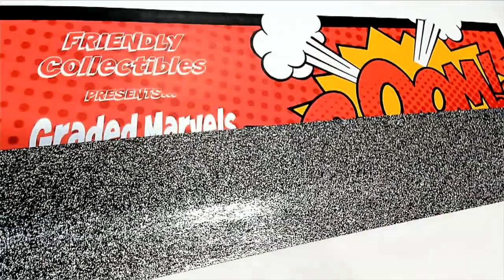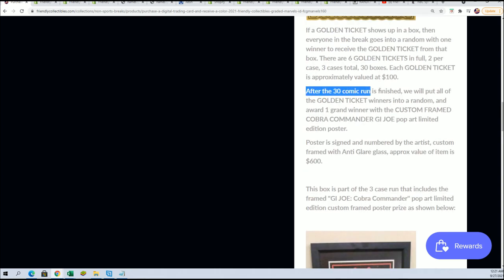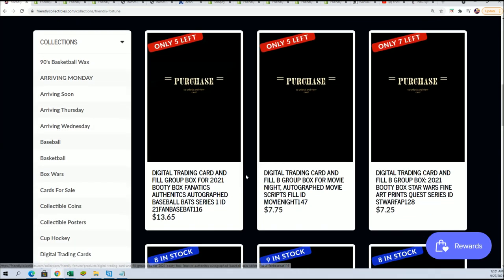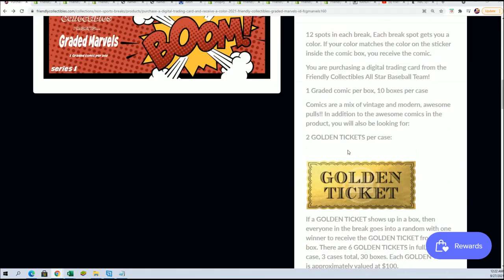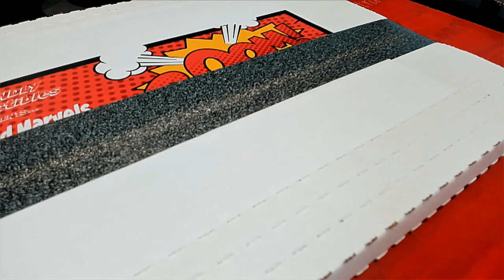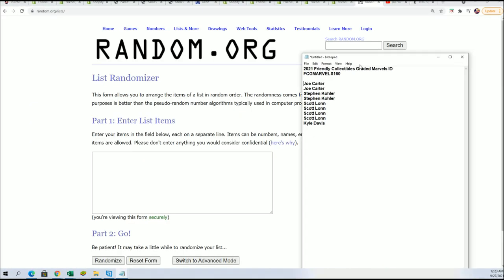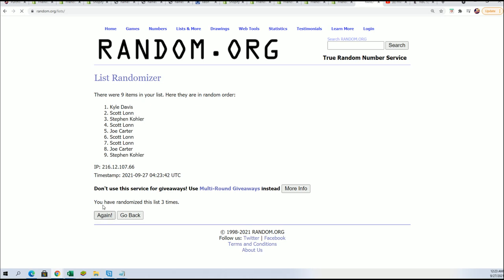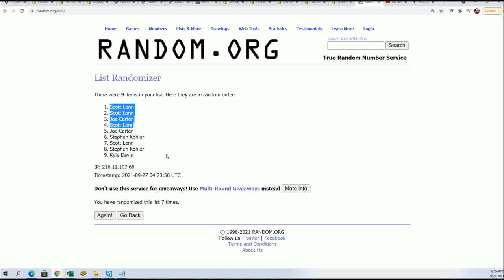2021 Friendly Collectibles Graded Marvels FILLER ID FCGMARVELS160